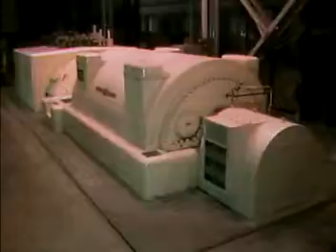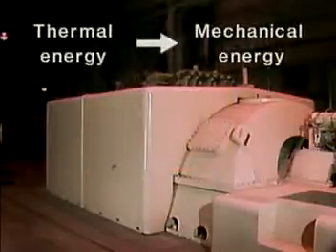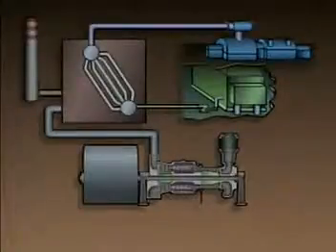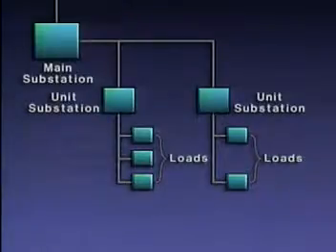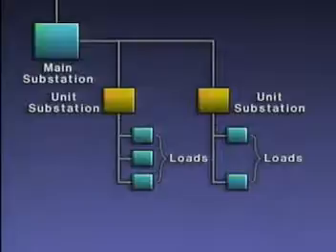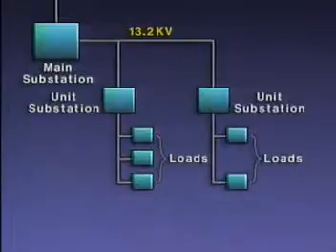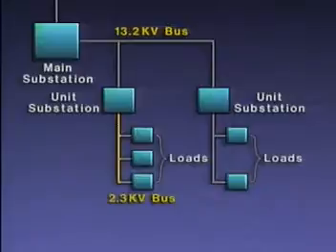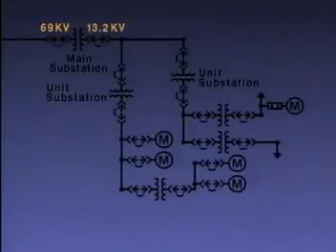20_Industrial Electrical Systems Explained: Power Generation & Distribution (Part 1)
Explore how industrial plants receive and generate electrical power in this comprehensive guide. Learn about:

Off-site power sources (utility companies) vs. on-site generation

Voltage transformation via main substations (69kV → 13.2kV/480V)

Steam turbine generators (boiler-to-electricity process)

Gas turbines for emergency backup & combined cycle systems

Diesel generator applications

Distribution systems: unit substations, bus voltages (13.2kV/2.3kV/480V), and load circuits

Critical components: transformers, turbines, and protective equipment

Essential knowledge for plant operators, electrical engineers, and industrial technicians. Part 1 of our electrical systems series covers power sourcing, generation fundamentals, and primary distribution infrastructure.